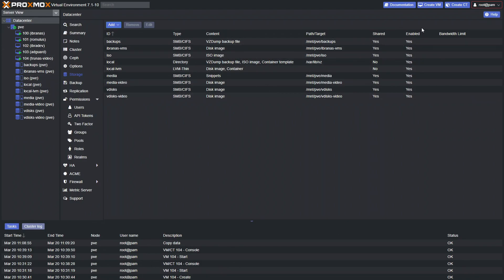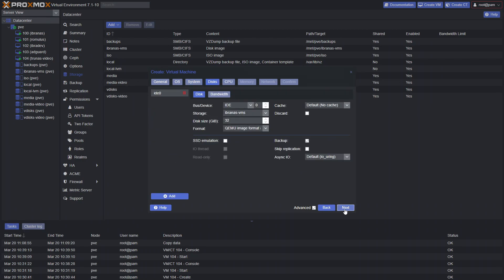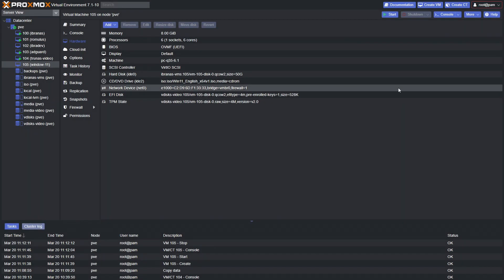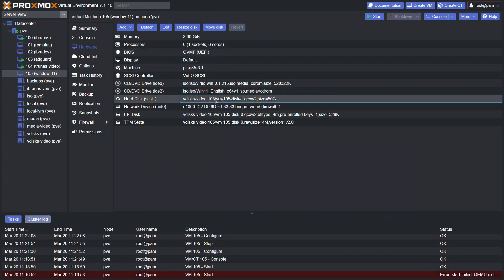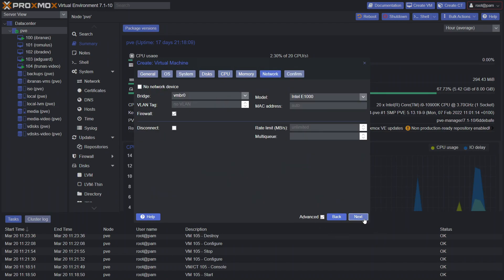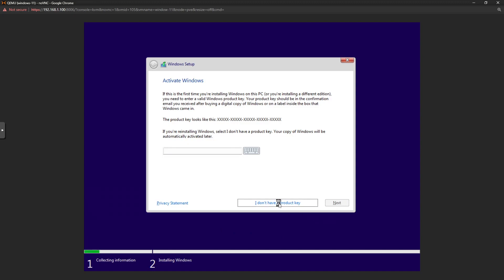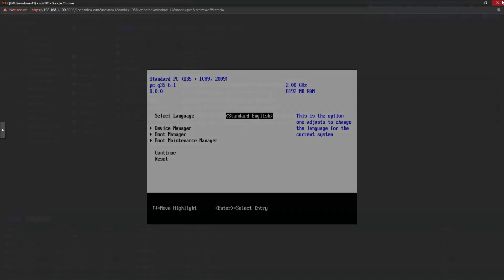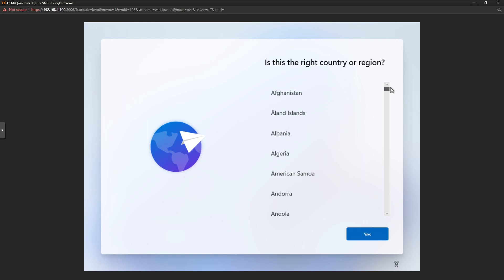Proxmox Tutorial: Installing Windows 11 Step by Step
Want to try Windows 11 but don't want to deal with TPM issues? Proxmox makes it easy with out-of-the-box templates for Windows 11 and the TPM module. We'll show you how to Install Windows 11 on Proxmox!

🚀 Timestamps:
0:00 Intro